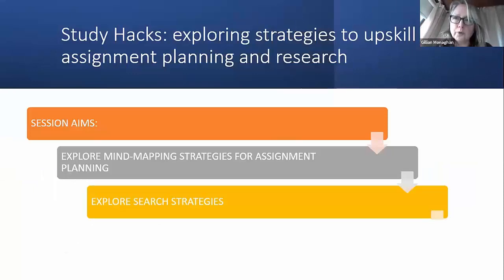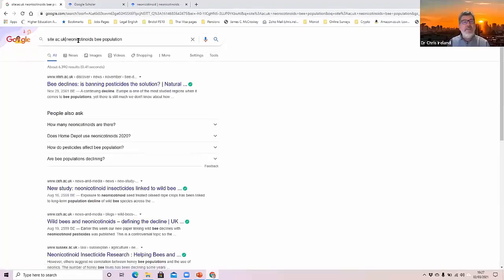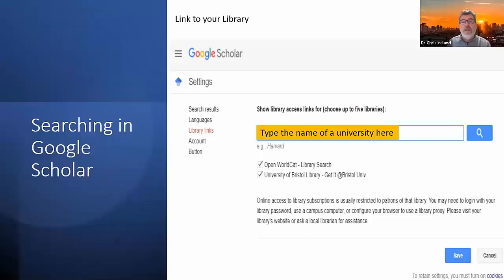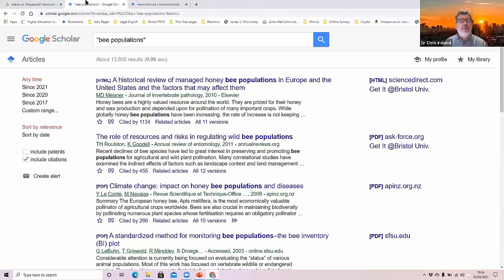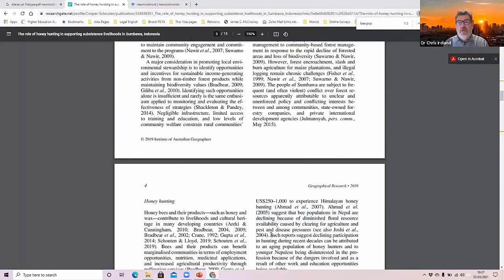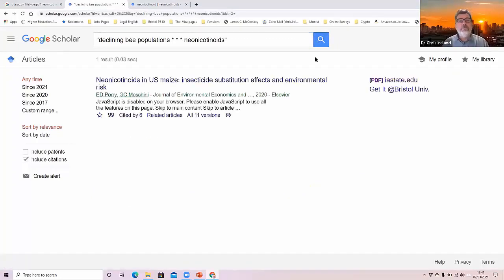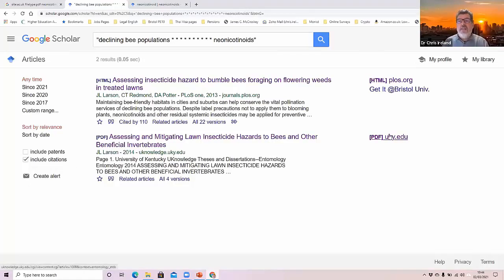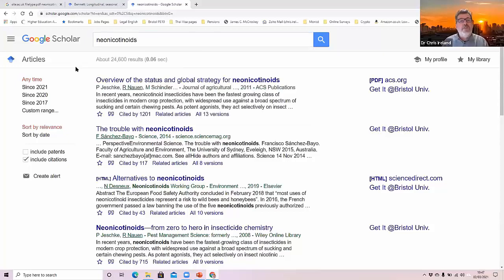Study Hacks Part 2: Online Search Strategies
This video discusses various online search strategies. It particularly focuses on the use of multiple wildcards when searching in Google Scholar.